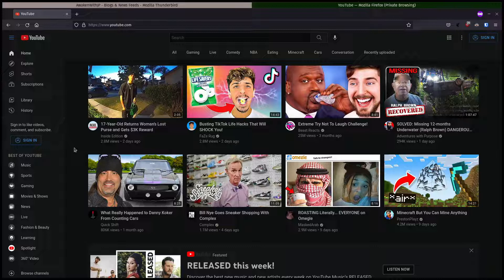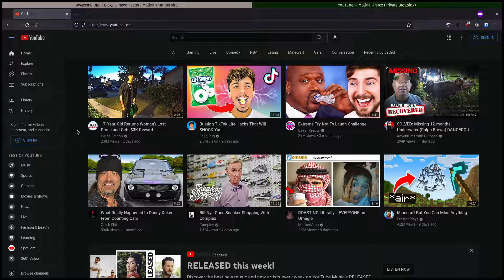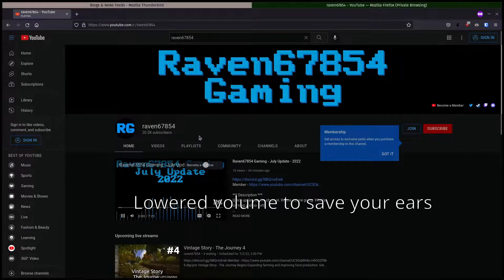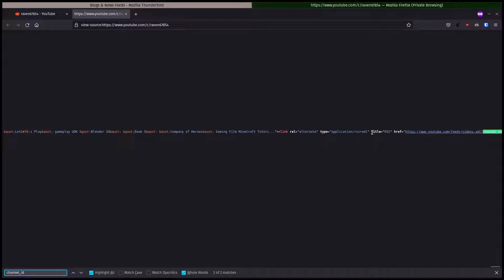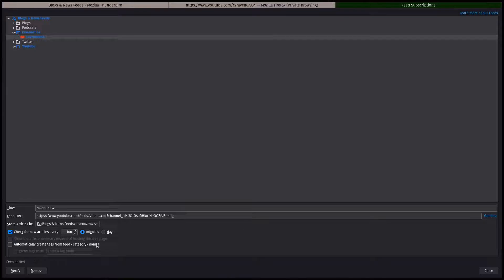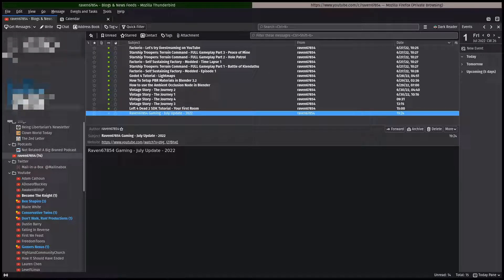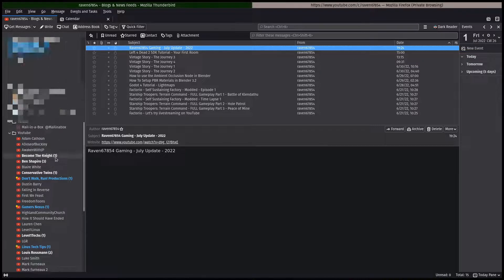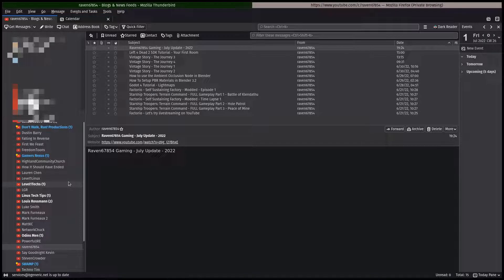Never Miss a YouTube Video - Use Thunderbird to Get RSS Feeds!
If you join LBRY with this link, we both get a little LBC.

BTC - 39ykRNJw65HTLoNLHp8TjNcHxcRiwidZbF